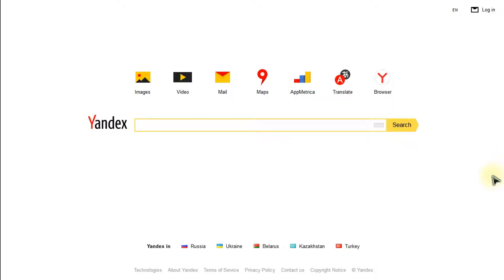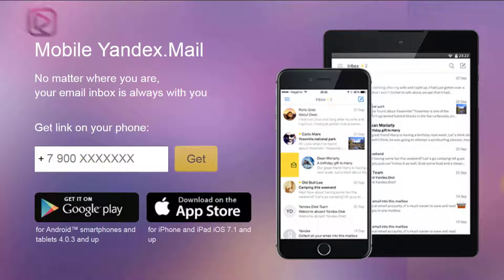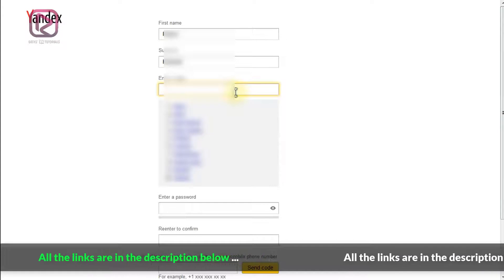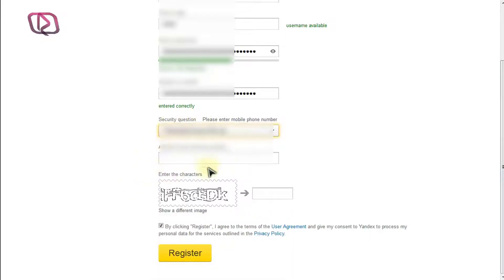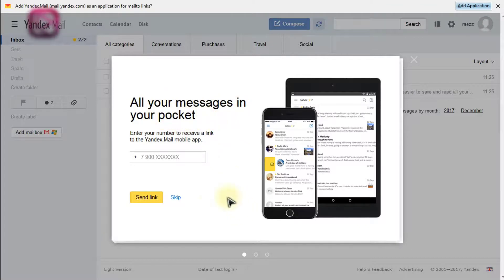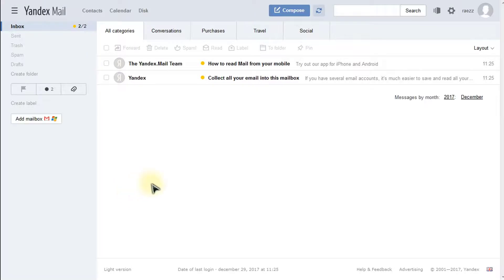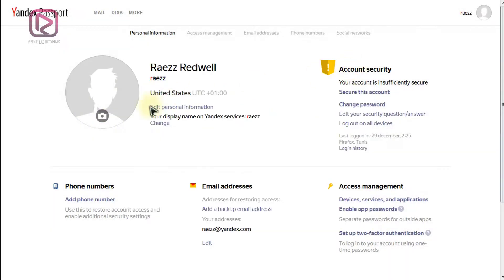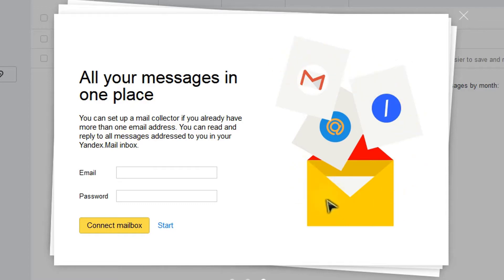Best and Most Secure Email Provider Get Yours Now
In this tutorial, we're going to learn how to create an e-mail account in one of the best and most secure email provider / service for free. Best alternative to Gmail encrypted email.